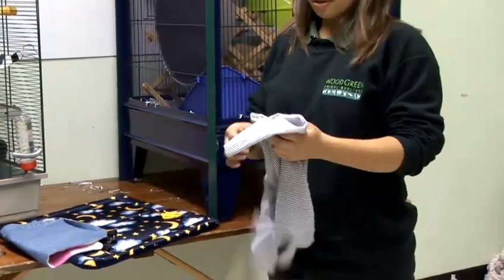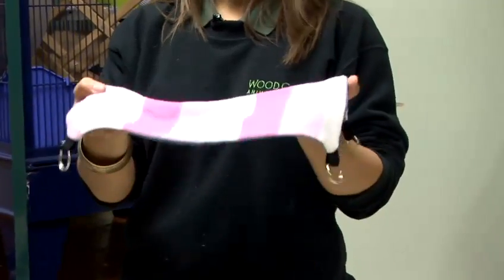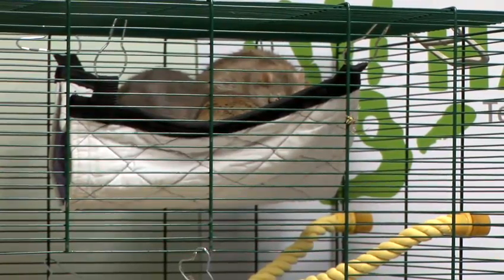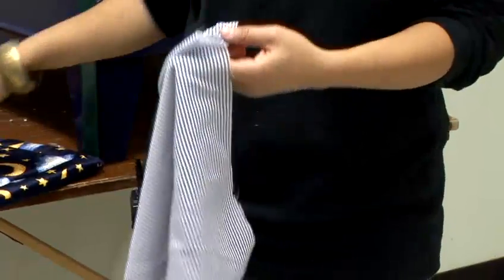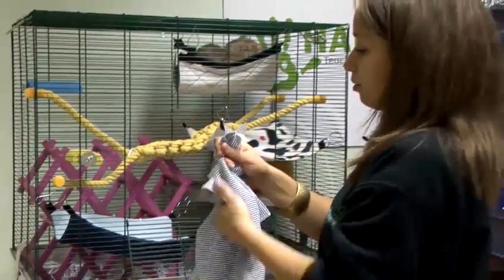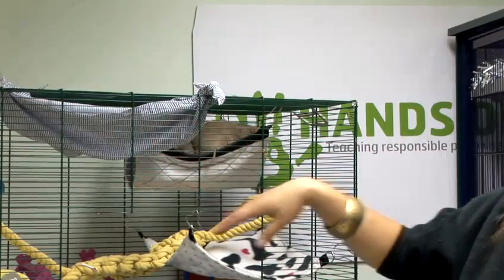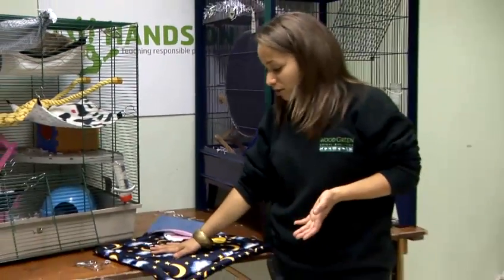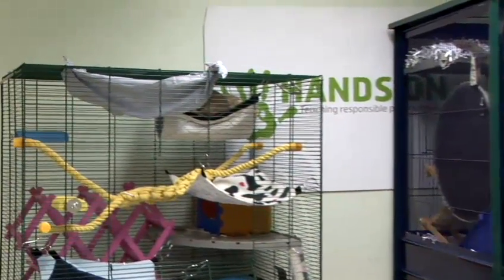How To Build Rat Hammocks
Watch How To Build Rat Hammocks  from the world's leading how to specialist. This instructional video will give you useful instructions to make sure you get good at rats.